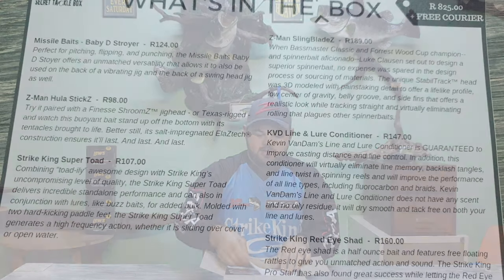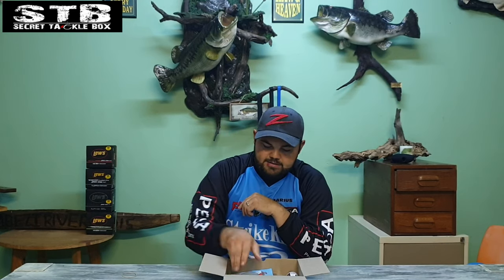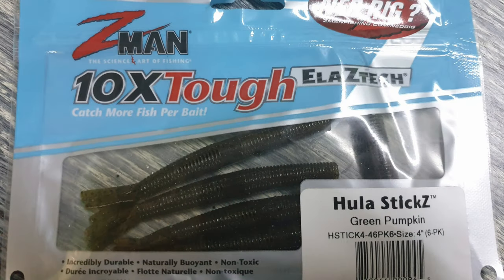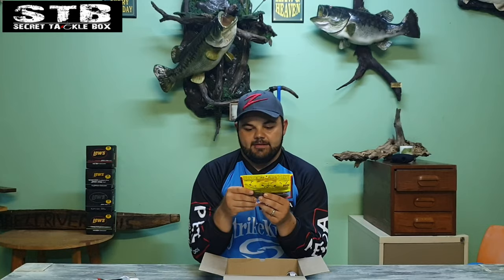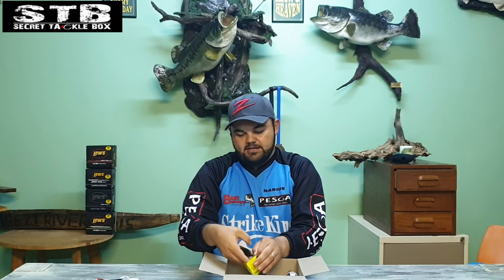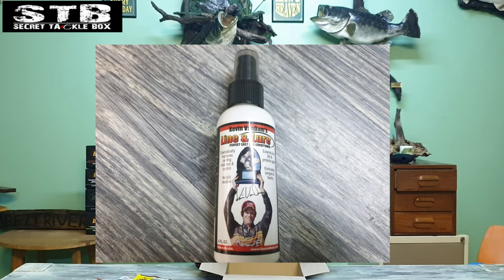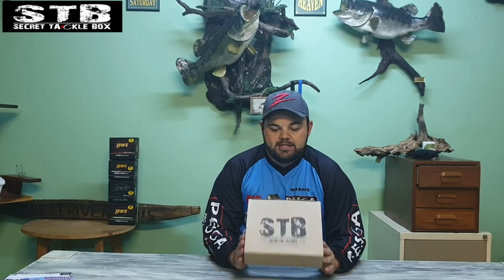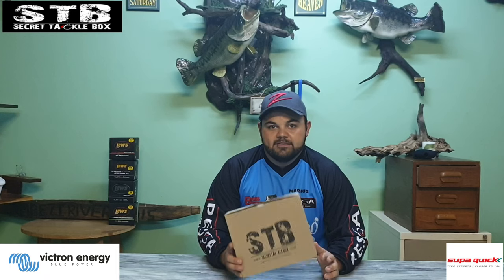STB Unboxing March 2019 4K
Marius Mostert is unboxing the March 2019 STB secret tackle box and shows what awesome baits are inside.  Marius also reveals a secret for the next three months STB's to come!!